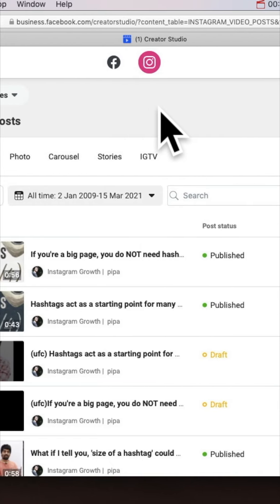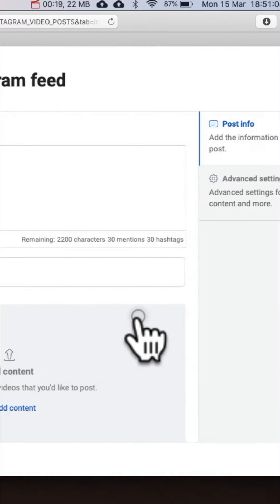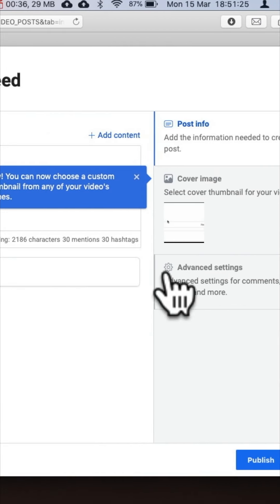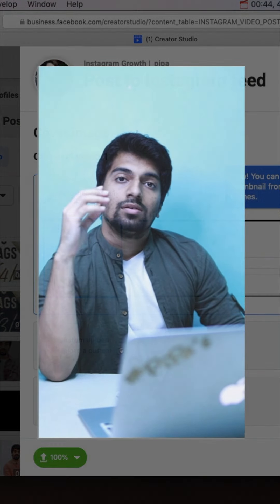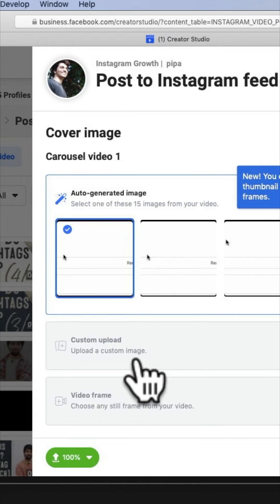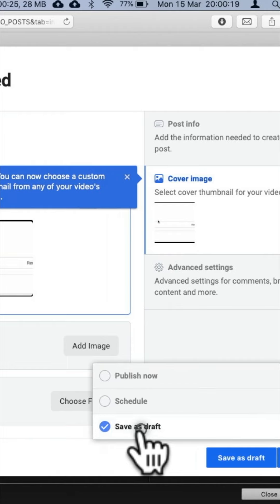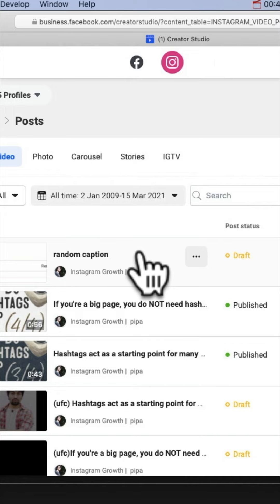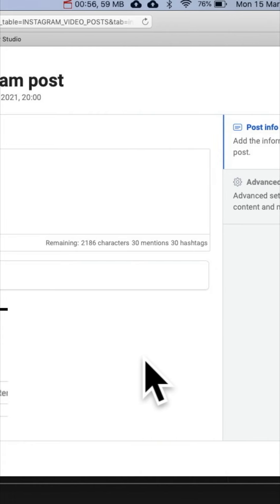How to upload custom thumbnail for your video post on Instagram (not-so-obvious solution) | pipa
Howdy, its pipa! In this video, you'll discover a solution to upload custom thumbnail for your video instagram post. This way, you can upload thumbnail of your choice to your video post, which won't hamper you instagram profile grid look.
There's is no option to upload thumbnail when you put up a video post on instagram. Here's a workaround for you.
Did you ever feel anxious about not being able to put custom thumbnail? What did you do?

👤  About Me 👤

Hi, I'm the working force behind Scrolls and Taps, you can call me 'pipa'. Through this venture I provide video-call consultation sessions to service based businesses and personal brands to grow their Instagram pages organically. Born in 93, I hail from Mumbai, India. Majored in Physics, life happened and this science dork ended up with a business in Digital Marketing. I have been active in the sphere professionally since 2+ years now.

⬇️  Here are the consultation packages ⬇️

1. Quick call (starting at $30)

➡️ If you wish to book the consultation call or have queries, let's catch up in the DM on Instagram

Rule The Thumbs